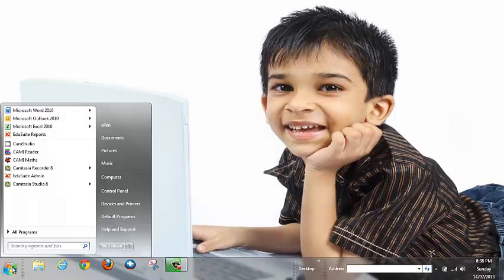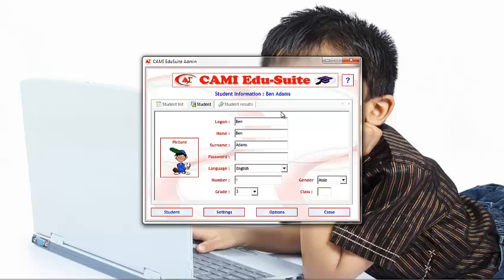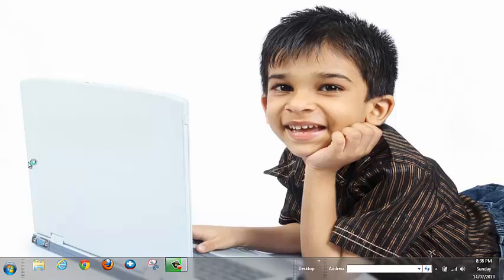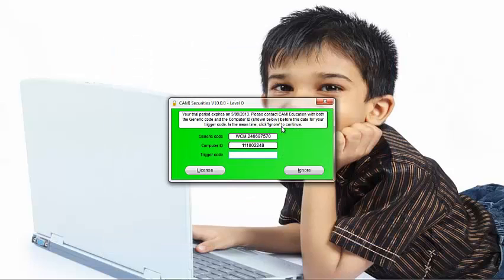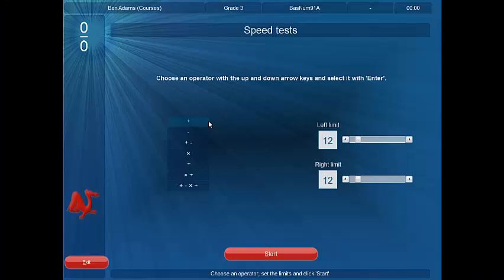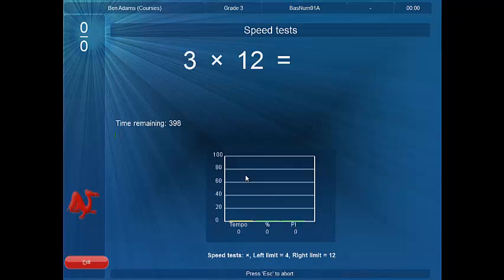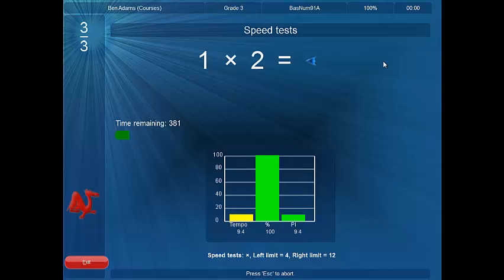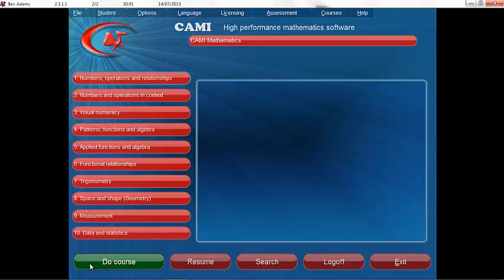Logging on to CAMI Maths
- entering your student logon and arriving at CAMI Maths main screen